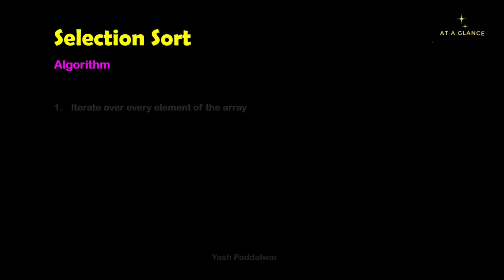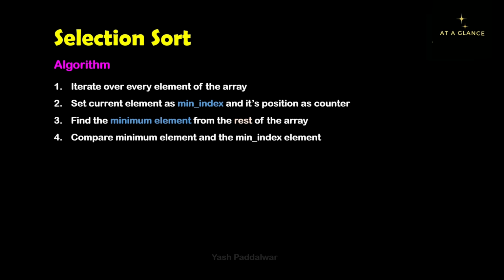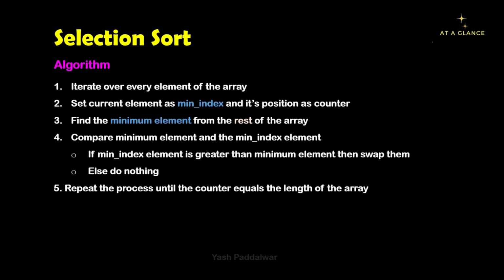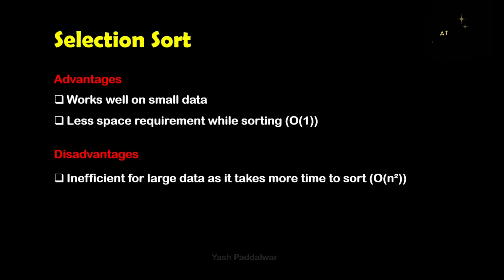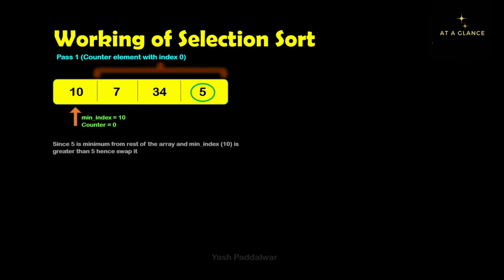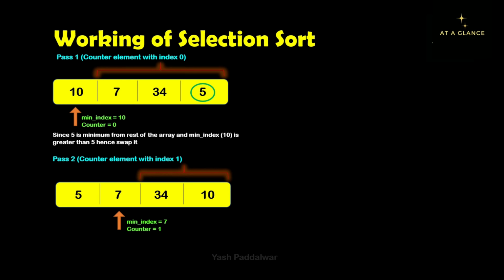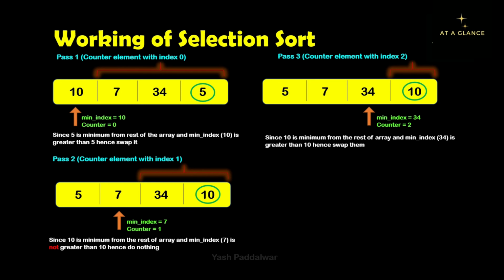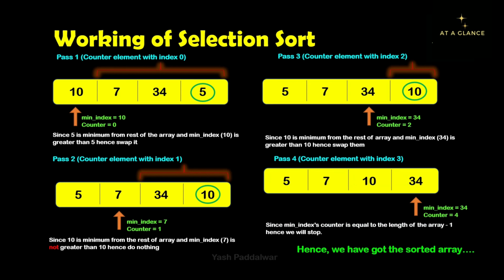Selection Sort Algorithm | At A Glance!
Another amazing video in the Sorting Series. Selection Sort, one of the famous algorithms that is widely used to sort data because of it's unique way of working.
In this video you will learn selection sort algorithm with an example in the least possible time and with best visuals!